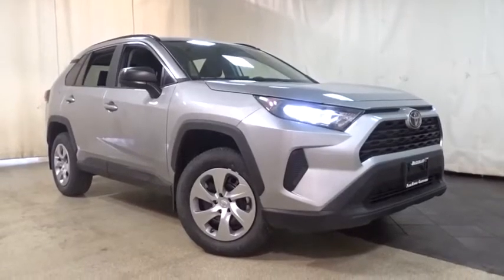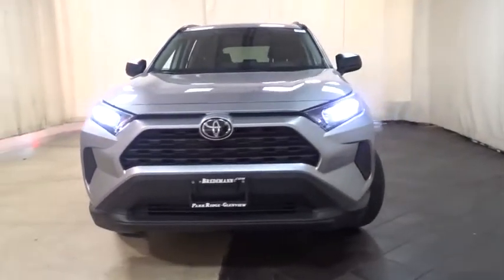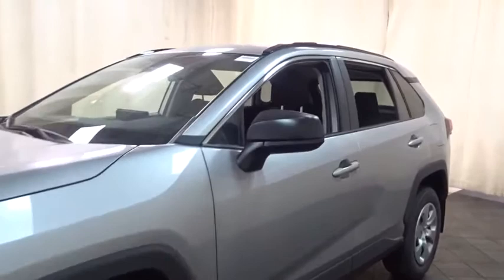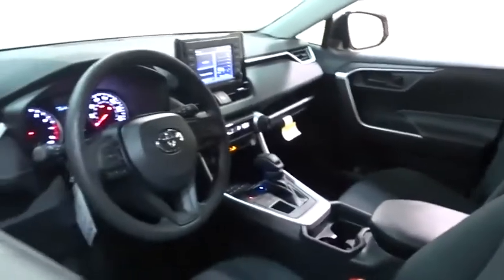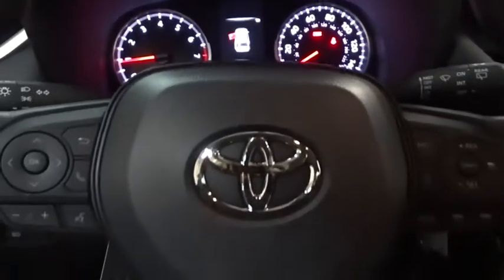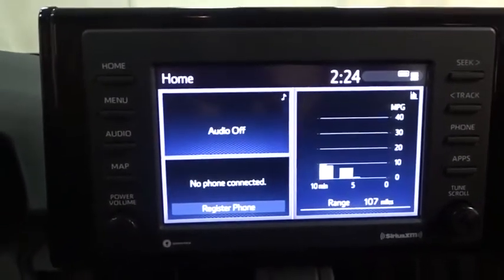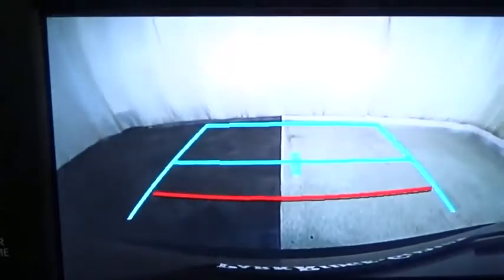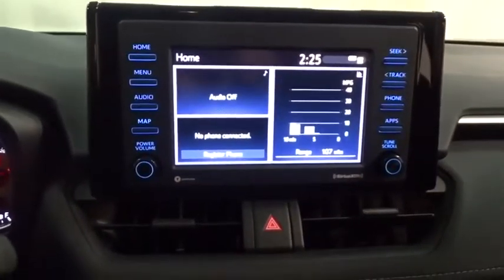2020 Toyota RAV4 Des Plaines, Elmhurst, Schaumburg, Chicago, Naperville, IL T54718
Silver Sky Metallic New 2020 Toyota RAV4 available in Des Plaines, Illinois at Bredemann Toyota. Servicing the Elmhurst, Schaumburg, Chicago, Naperville, IL area.

Bredemann Toyota
1301 W Dempster St

ALL WEATHER LINER PACKAGE  -inc: All Weather Floor Liners  Cargo Liner,MUDGUARDS,All Wheel Drive,Power Steering,ABS,4-Wheel Disc Brakes,Brake Assist,Wheel Covers,Steel Wheels,Tires - Front All-Season,Tires - Rear All-Season,Temporary Spare Tire,Power Mirror(s),Rear Defrost,Privacy Glass,Intermittent Wipers,Rear Spoiler,Power Door Locks,Daytime Running Lights,AM/FM Stereo,Satellite Radio,MP3 Player,Bluetooth Connection,Auxiliary Audio Input,HD Radio,WiFi Hotspot,Smart Device Integration,Requires Subscription,Steering Wheel Audio Controls,Bucket Seats,Pass-Through Rear Seat,Rear Bench Seat,Adjustable Steering Wheel,Trip Computer,Power Windows,Keyless Entry,Power Door Locks,Cruise Control,Adaptive Cruise Control,A/C,Cloth Seats,Driver Vanity Mirror,Passenger Vanity Mirror,Power Windows,Power Door Locks,Trip Computer,Engine Immobilizer,Traction Control,Stability Control,Traction Control,Front Side Air Bag,Telematics,Requires Subscription,Lane Departure Warning,Lane Keeping Assist,Lane Departure Warning,Tire Pressure Monitor,Driver Air Bag,Passenger Air Bag,Front Head Air Bag,Rear Head Air Bag,Passenger Air Bag Sensor,Knee Air Bag,Child Safety Locks,Back-Up Camera